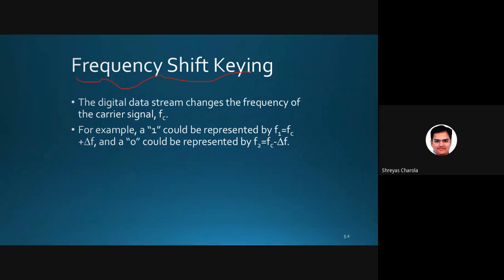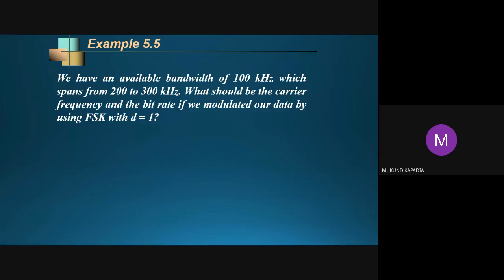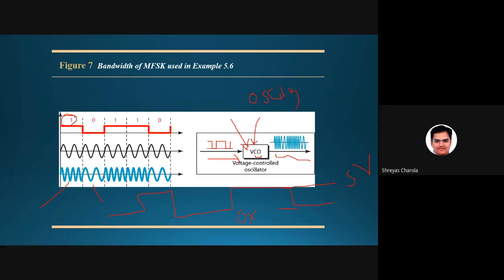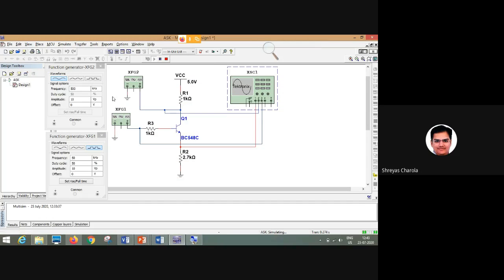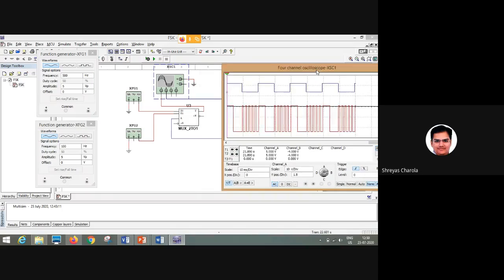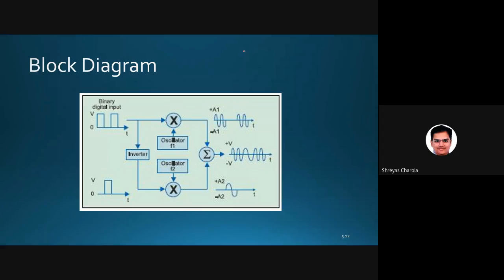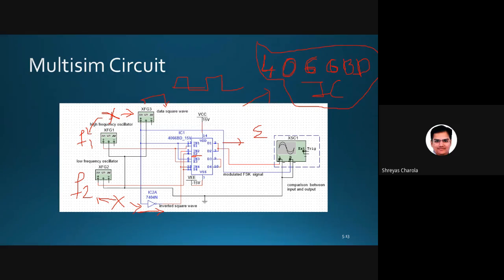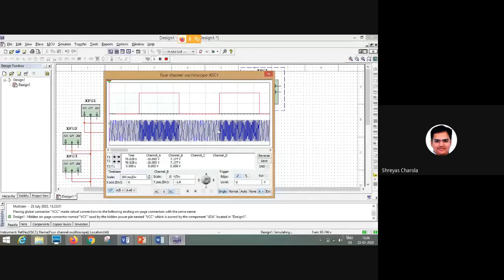DCN Lab Session on FSK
Lab Session on FSK